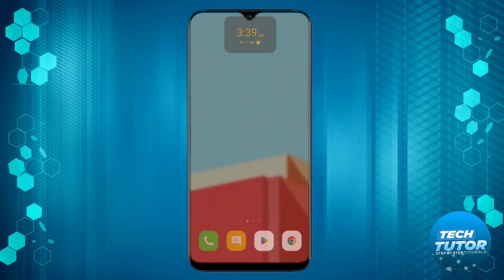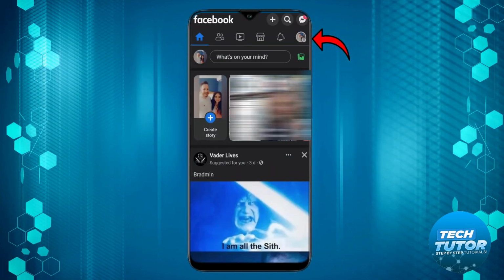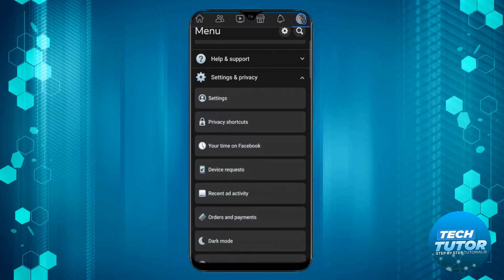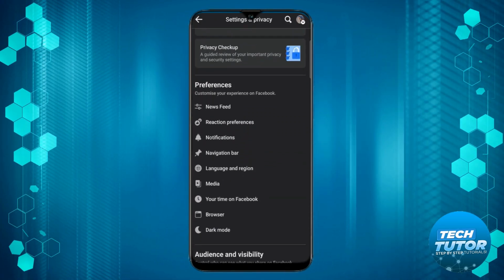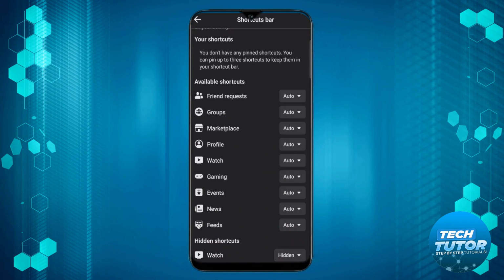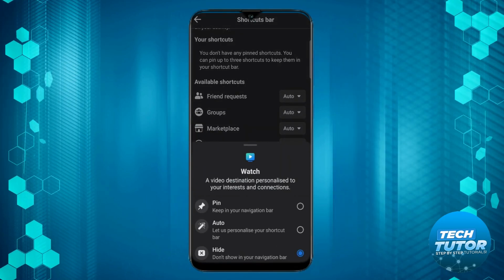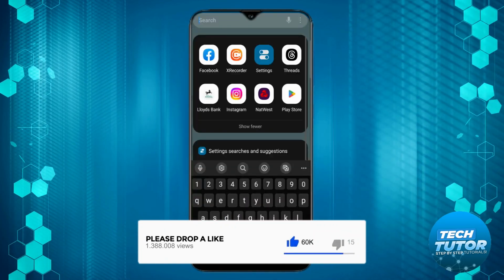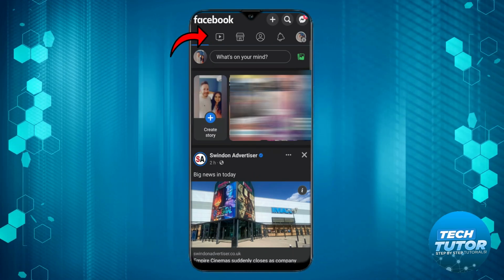How To Fix Facebook Watch Icon Missing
Discover how to quickly resolve the issue of a missing Facebook Watch icon on your app. Our troubleshooting guide provides simple and effective solutions to bring back the icon and regain access to exciting videos and shows. Follow our step-by-step instructions to check app settings, update the Facebook app, and clear cache data. Don't let this inconvenience hinder your entertainment on the platform any longer. Let's fix the missing Facebook Watch icon together!

 ✨Recommended VPN: ✨

Thanks!